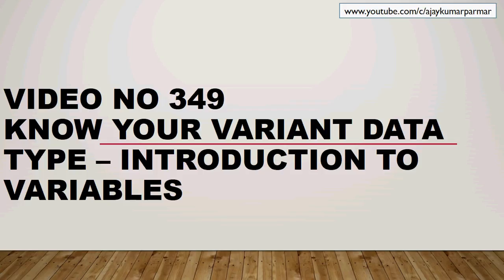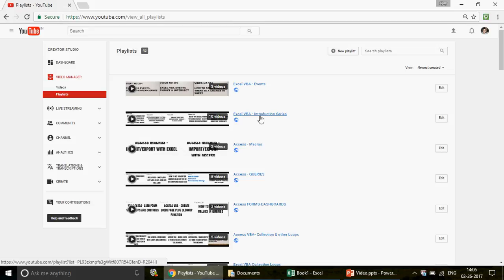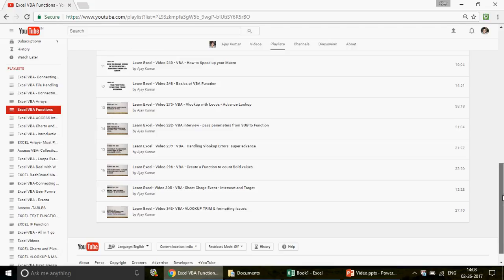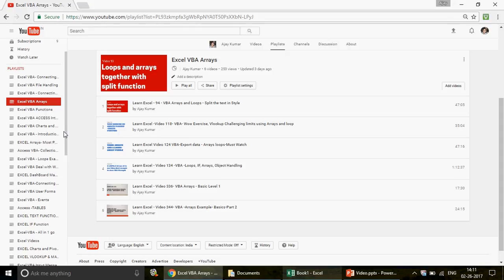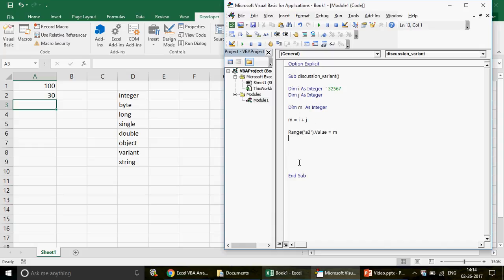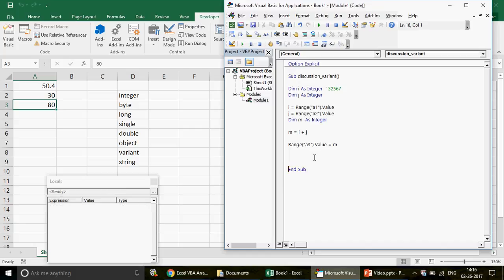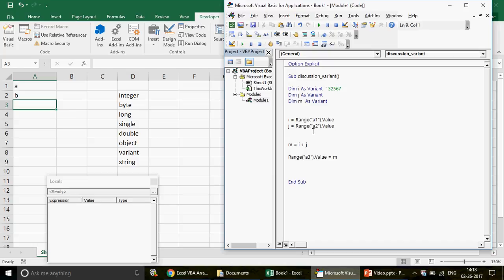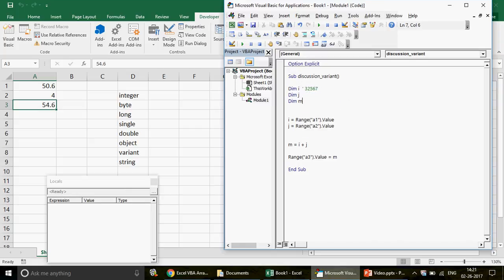Learn Excel - Video 349- VBA - Why when we use Variant Data Type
Why do we use variant data type in vba. Learn with me the advantage and disadvantage of declaring variables as variant data type.